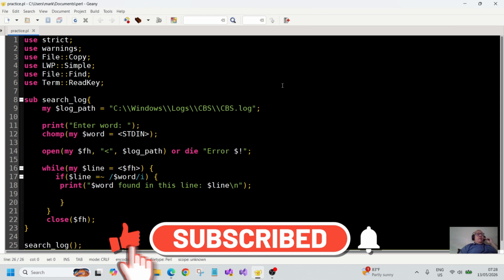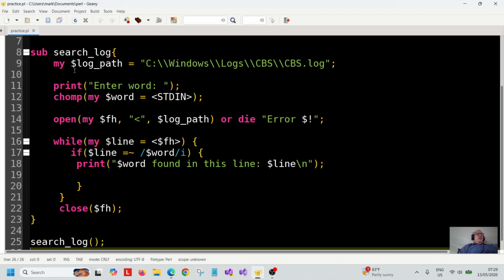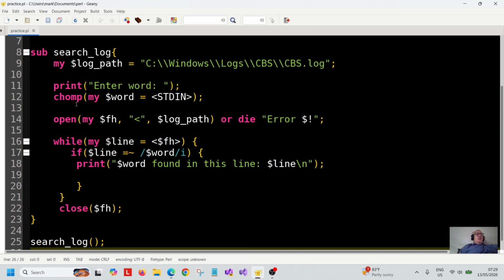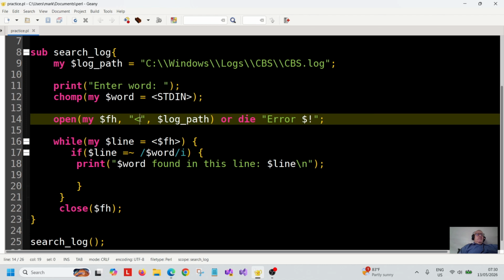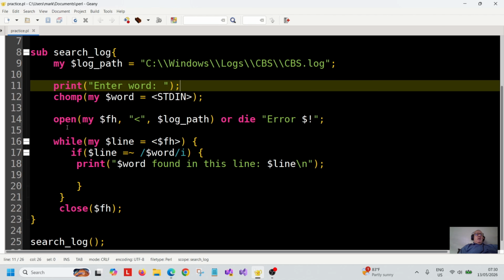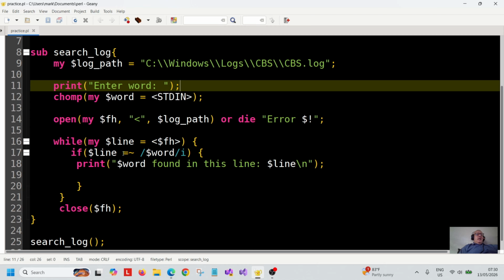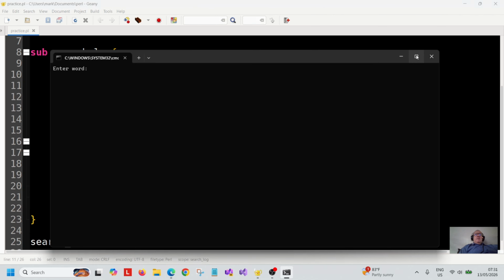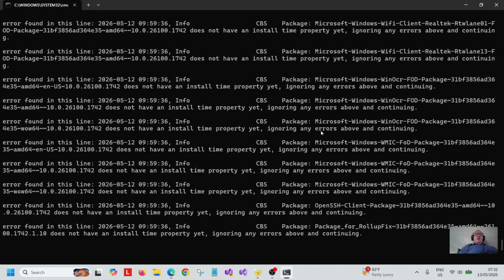How to Search Windows Log Files with Perl (Custom Keyword Search) 2026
Learn how to search Windows log files using Perl and custom entered keywords in this beginner-friendly tutorial. This real-world Perl project shows you how to read log files, search for errors, filter results, and quickly find important information inside Windows logs.

Perfect for:

Perl beginners
System administrators
IT support
Cybersecurity students
Automation projects

In this step-by-step Perl tutorial you will learn:
✅ How to open Windows log files
✅ How to enter custom search keywords
✅ How to scan logs line by line
✅ How to display matching results
✅ Basic Perl file handling techniques

This is a practical Perl scripting project that solves a real problem and helps you build useful automation skills fast.